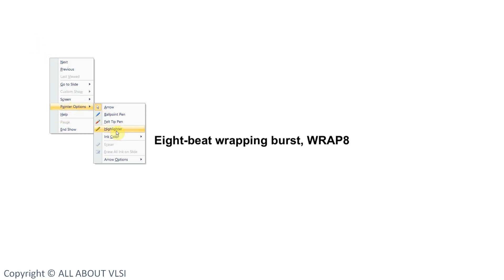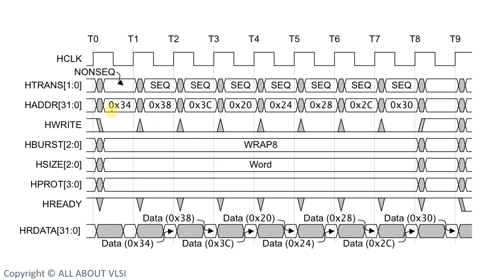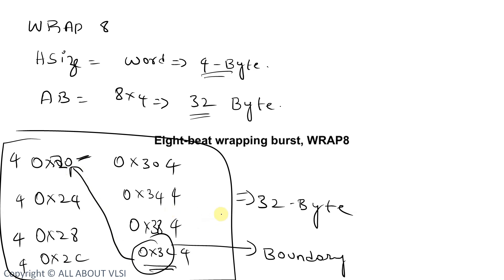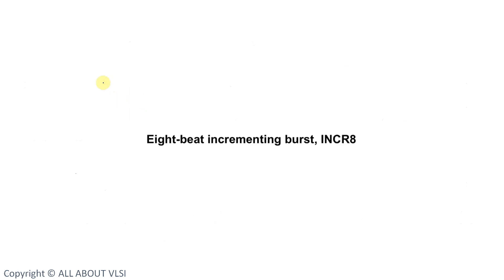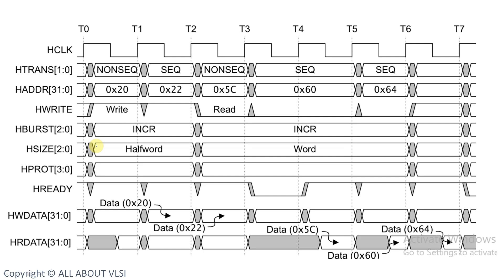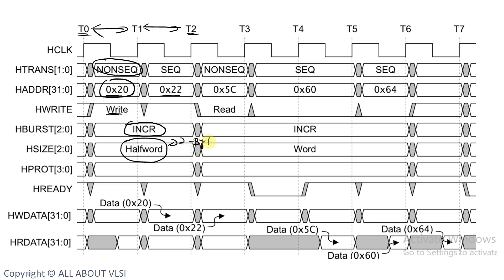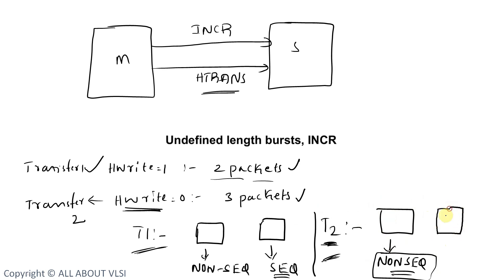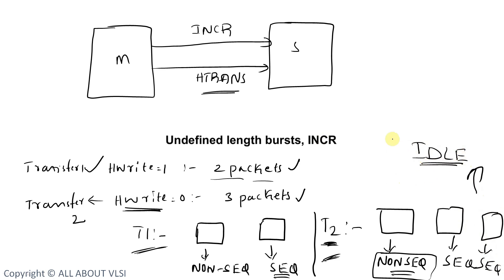AHB Wrap Burst in AMBA AHB | Burst Transfers Explained with Examples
In this video, we explain AHB Wrap Burst in the AMBA AHB protocol. You’ll learn:

What is a Wrap Burst in AHB?

How wrap addressing works

Difference between Increment and Wrap Burst

Practical examples of wrap burst transfers

This session is part of our AMBA AHB Protocol series, designed to help you understand protocol concepts from basics to advanced with simple explanations.

If you’re preparing for VLSI, SoC design, or verification interviews, or want to build strong fundamentals in AHB protocol, this video is for you! 🚀

👉 Watch till the end for a clear understanding of wrap burst transfers.